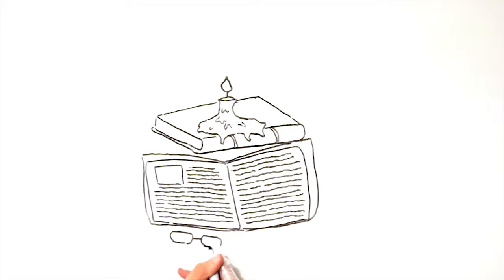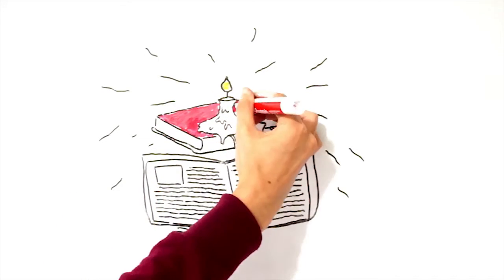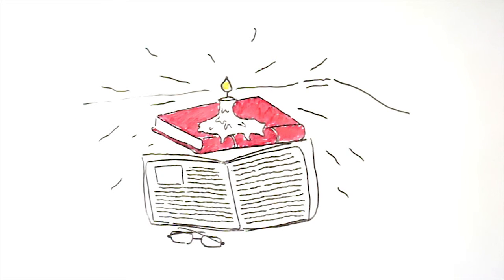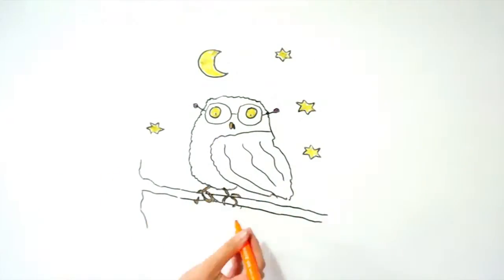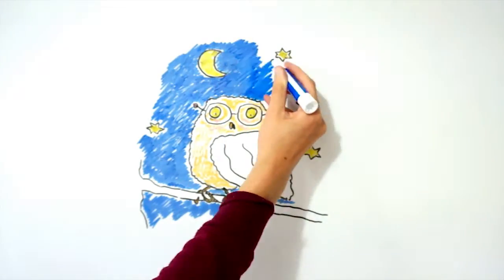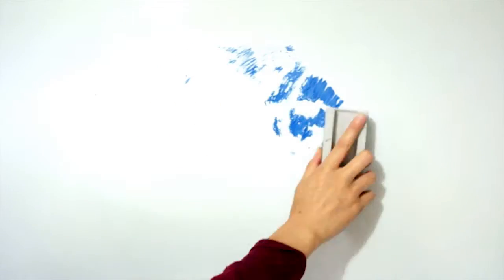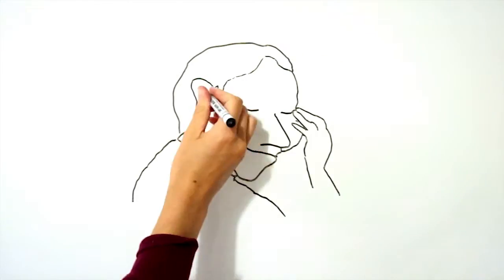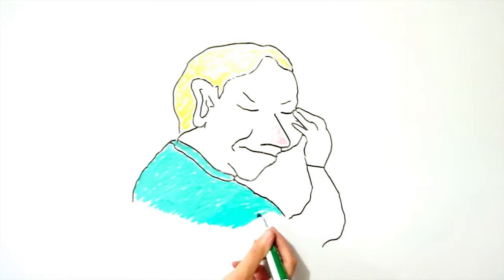Does Reading in Dim Light Damage Eyesight?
Does reading in dim light really damage your eyesight?

There is no direct research into the effects of reading in dim light and eyesight, because it would be unethical risk damaging someone's eyes, however, in ophthalmology (eye doctor) circles, it is widely accepted that reading in dim light doesn’t damage your eyes, and this is outlined in published literature for patients.

This is further supported by the fact that lighting conditions have gotten much better with the development of electricity, yet cases of short sightedness have continued to increases. If reading in dim light really did damage eyes, you would expect reading by candle light to cause many more cases of short sightedness than electric lamps would.

There is also no biological mechanism identified by which reading in dim light can cause short-sightedness.

The myth that reading in di light damages eyes seems to have originated from the fact that dim light causes the night vision parts of the eye (rods) to take over the ‘seeing’ of the eye. These parts of the eyes have poor resolution, and so make focusing difficult – which can give the impression that the eyes are being damaged.

In addition to this, in dim light most people squint to try and focus, which reduces their blink rate by as much as 50%, which can cause the eyes to become dry and sore, again, suggesting damage is being done.

So reading in dim light doesn’t damage your eyes, but it can make them sore and dry, which is uncomfortable, so it’s still a good idea not to read in dim light.